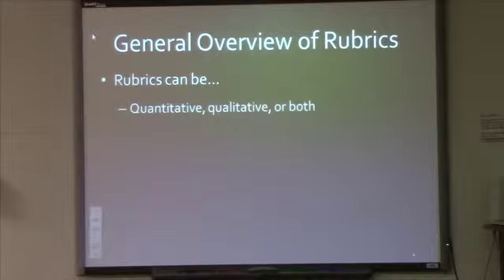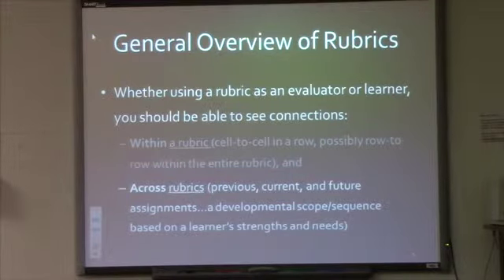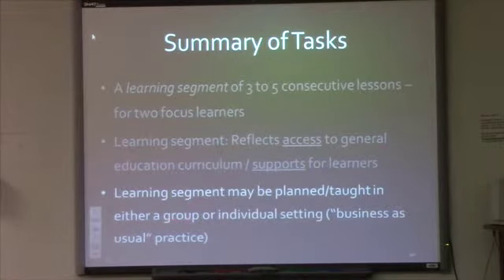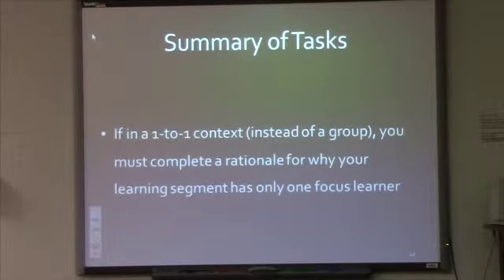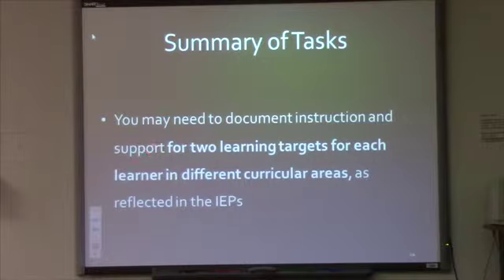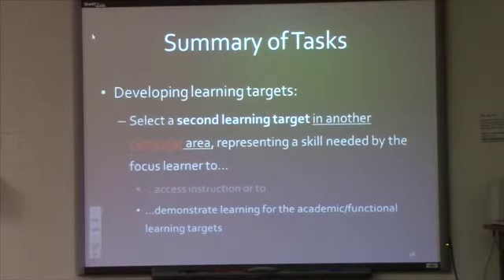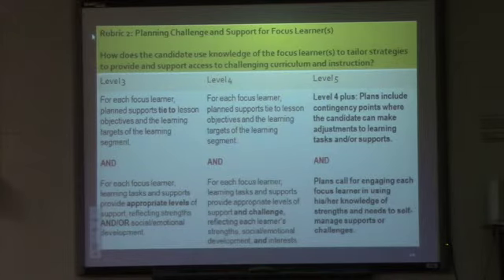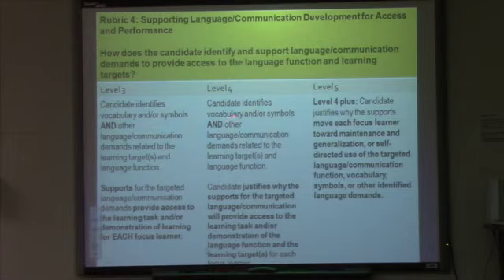edTPA Workshop #2: Part 2